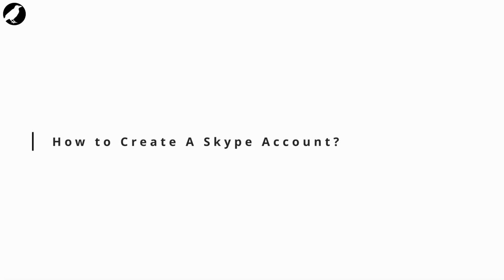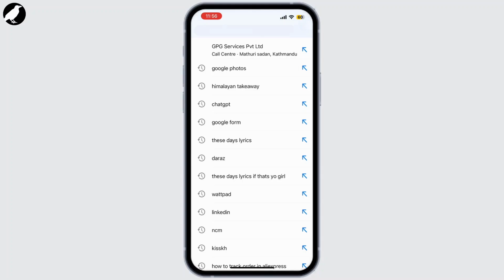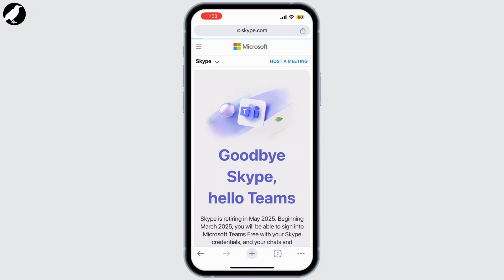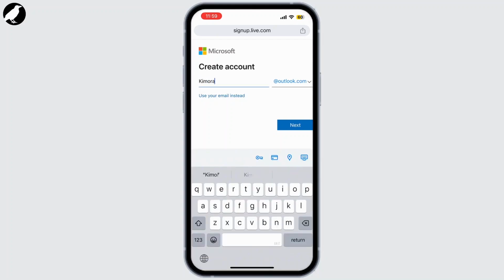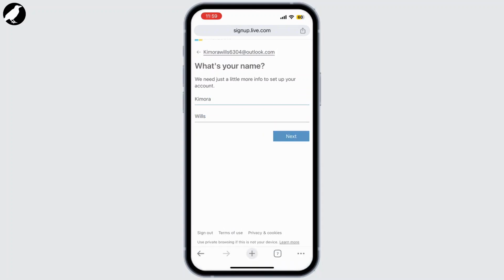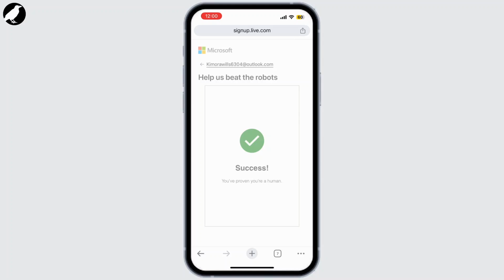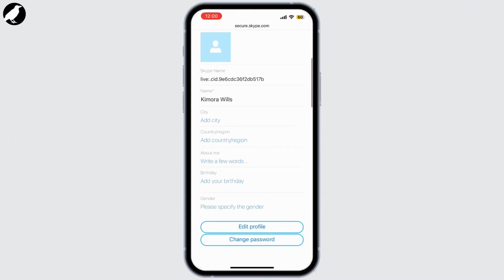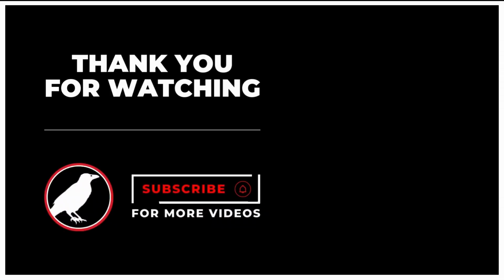How to Create A Skype Account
How to Create a Skype Account (2025)!
Looking to get started with Skype? This video will guide you through the easy steps to create your Skype account. Whether you're asking, "How do I sign up for Skype?" or need help with the registration process, this tutorial will walk you through everything you need to know. Follow along to set up your Skype account and start connecting with friends, family, and colleagues today!

Timestamps:

00:00 How to Create a Skype Account
00:10 How Do I Sign Up for Skype?